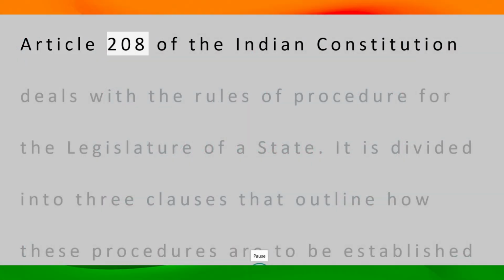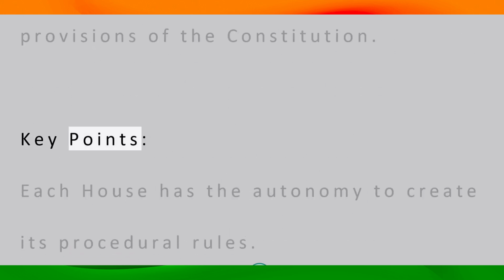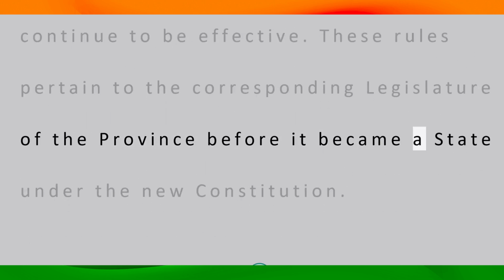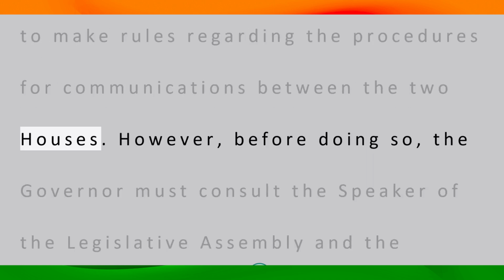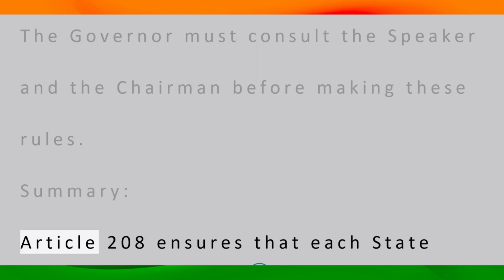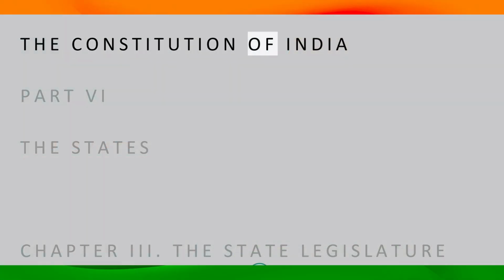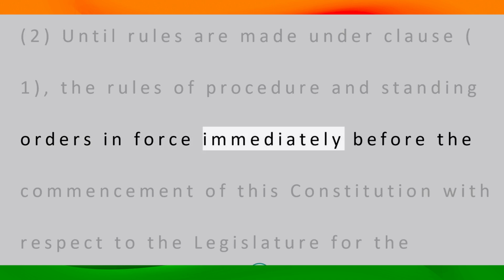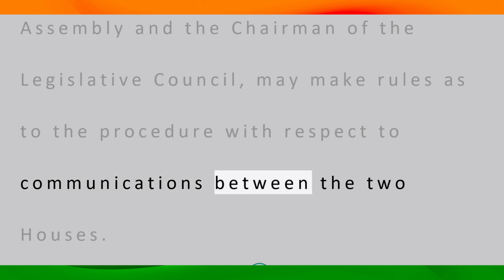THE CONSTITUTION OF INDIA | ARTICLE 208 | Listen and Share an article every day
Presented by
Sreedhar.G

PART VI
THE STATES

CHAPTER III. THE STATE LEGISLATURE
Procedure Generally

ARTICLE 208.
Rules of procedure.

(1) A House of the Legislature of a State
may make rules for regulating, subject to the provisions of this Constitution, its
procedure
and the conduct of its business.
(2) Until rules are made under clause (1), the rules of procedure and
standing orders in force immediately before the commencement of this
Constitution with respect to the Legislature for the corresponding Province shall
have effect in relation to the Legislature of the State subject to such modifications
and adaptations as may be made therein by the Speaker of the Legislative
Assembly, or the Chairman of the Legislative Council, as the case may be.
(3) In a State having a Legislative Council the Governor, after
consultation with the Speaker of the Legislative Assembly and the Chairman of
the Legislative Council, may make rules as to the procedure with respect to
communications between the two Houses.